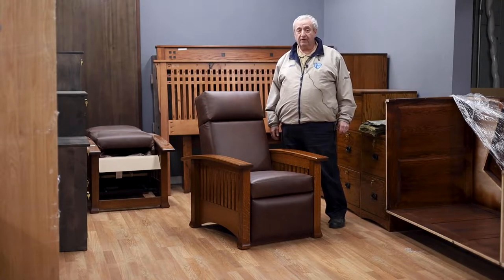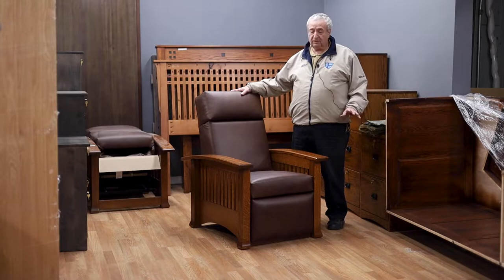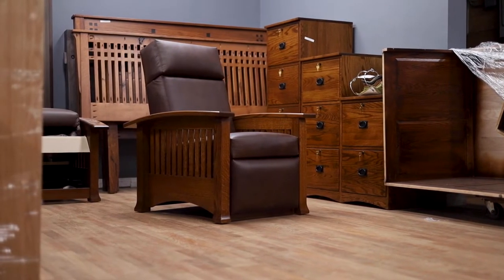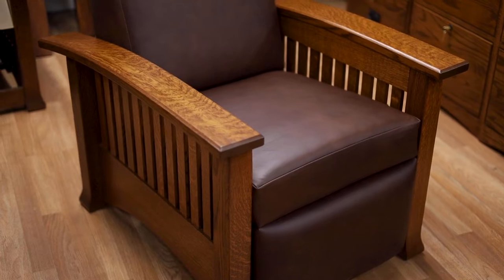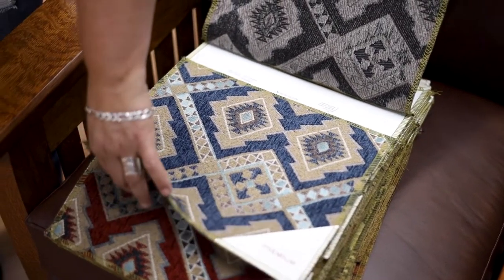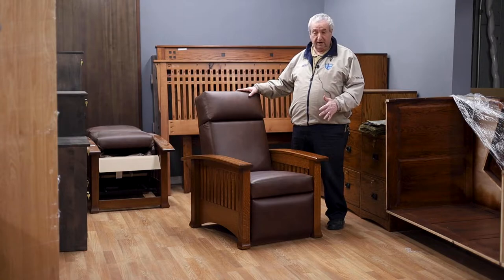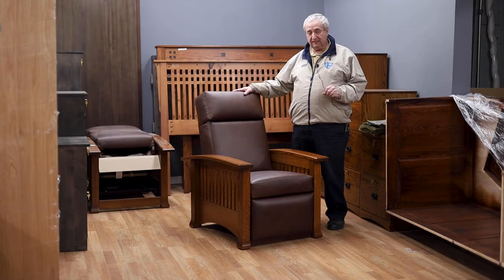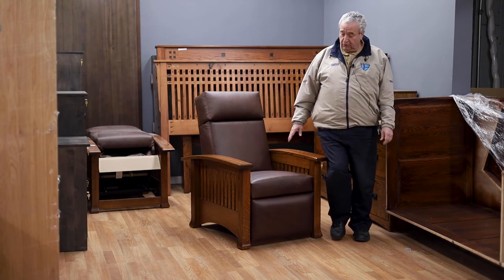Hand Built Mission Morris Recliners. American Crafted IN STOCK & ON SALE 2023 Fabric and Leathers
Available in Quarter-Sawn White Oak, Solid plane Oak and Cherry wood and Walnut. Hundreds of fabrics and leathers are also available with coordinating coffee tables and tables and sofa tables. Even 100-year-old Barn wood is an option for a more rustic decor.

     We offer a great selection of American and Amish-made furniture. Our solid hardwood sofas, love seats, and sectionals are Handcrafted by our experienced builders using only the finest materials. Many Sofas Love seats and chairs are stocked and ready to ship. We also offer a large selection of fabrics and leathers and can custom create a sofa or loveseat built to your specific needs.

            Our woods of choice are Solid Oak, Solid Cherry, Solid Maple, Solid Black Walnut, Solid Quarter Sawn White Oak, and Solid Elm. All our furniture can be finished in any of our 100’s of colors including cappuccino, onyx, black and black walnut plus natural and Michael's OCS113

            Our American Craftsmen are trained in the Amish traditional methods of old-time Furniture builders and handcraft each piece by hand. The Designs offered to include Craftsman, Stickley, Arts and Crafts, Mission, Greene and Greene, Traditional and Transitional.
We offer a great selection of American and Amish-made Rocking chairs, Morris chairs, and Glider Rockers. Our solid hardwood Rockers, Gliders, and Morris chairs are Handcrafted by our experienced builders using only the finest materials.
     Solid North American hardwood furniture has many advantages over other types of furniture. Here are some of the key advantages:

Durability: Hardwood furniture is extremely durable and can last for generations with proper care. Unlike other types of furniture, it doesn't easily scratch, dent or chip.

Aesthetic appeal: Hardwood furniture has a timeless beauty that never goes out of style. The natural grains and patterns of the wood create a unique, warm and inviting look that enhances any decor.

Versatility: Hardwood furniture can be stained or painted to suit any taste or design style. It can be traditional or modern, rustic or refined.

Sustainable: North American hardwoods are a renewable resource that is responsibly harvested and managed. They are grown and harvested in a sustainable manner that minimizes impact on the environment.

Health benefits: Solid hardwood furniture is a healthier choice than furniture made from synthetic materials. It doesn't emit any toxic fumes or off-gas harmful chemicals, making it a safer and healthier option for your home.

Value: Hardwood furniture is an investment that pays off in the long run. It holds its value and can even increase in value over time, making it a wise choice for those looking for high-quality, long-lasting furniture.

Low maintenance: Hardwood furniture is relatively low-maintenance. It can be easily cleaned with a damp cloth and mild soap, and doesn't require any special care or maintenance.

Overall, solid North American hardwood furniture offers a combination of durability, aesthetic appeal, sustainability, health benefits, value, and low maintenance that is hard to beat.

The Morris Chair is a type of reclining chair with an adjustable backrest and armrests that were popularized in the late 19th century. It is named after William Morris, an English designer and social activist who was a leading figure in the Arts and Crafts movement.

The Morris Chair is thought to have originated in the United States, although its precise origins are uncertain. The first known reference to a Morris Chair was in the 1860s, when it was described as a "patent reclining chair" that could be adjusted to multiple positions.

The design of the Morris Chair evolved over time, with different manufacturers adding their own unique features. However, the basic elements of the chair remained the same: a sturdy frame made of hardwood, a slanted backrest that could be adjusted to different angles, and wide, comfortable armrests.

The popularity of the Morris Chair peaked in the late 19th and early 20th centuries, when it was considered a symbol of good taste and refinement. It was often found in libraries, studies, and other rooms where people would go to read or relax.

Today, the Morris Chair remains a popular piece of furniture, with many modern manufacturers producing updated versions of the classic design. Its enduring popularity is a testament to its timeless style and enduring comfort.